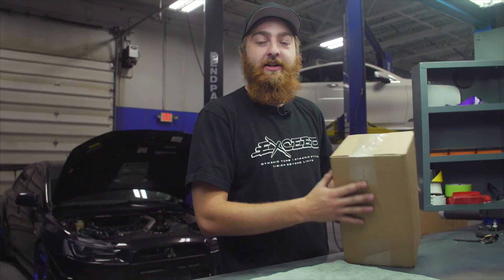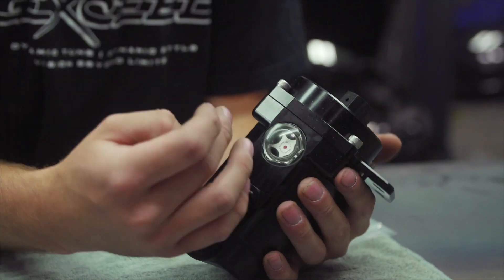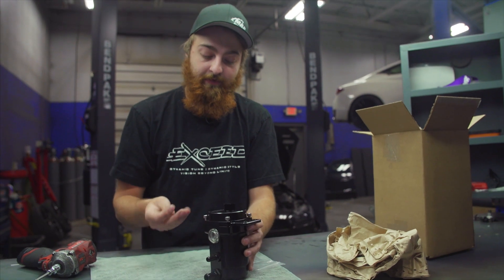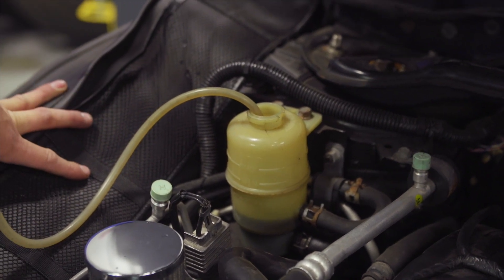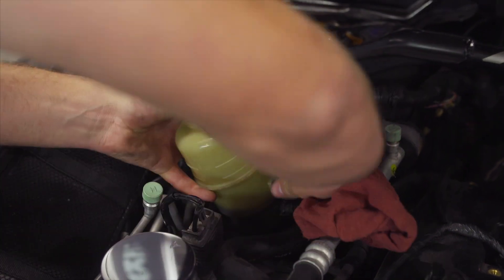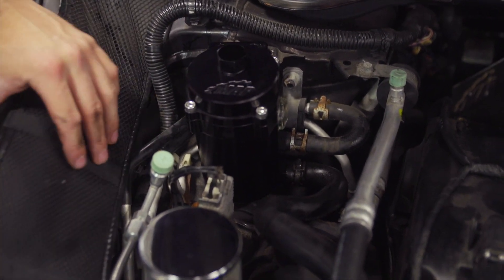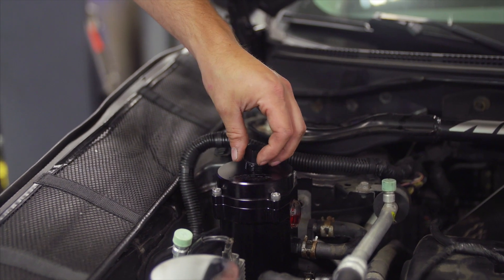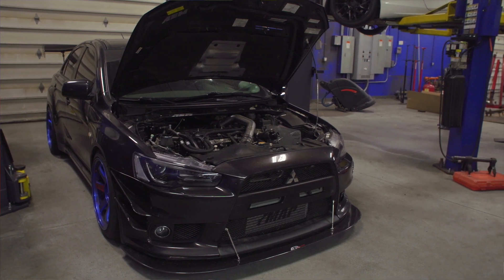Unboxing + Installing our Evo X Billet Power Steering Reservoir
In this video we are installing our brand new Evo X billet power steering reservoir. This bolt in design should be easy for most novice installers that follow this video. This upgraded can features 57% increase in fluid capacity (235ml vs 370ml) and an internal screen mesh filter to protect the pump and rack from debris!

0:00 Intro
0:18 Unboxing
2:13 Install